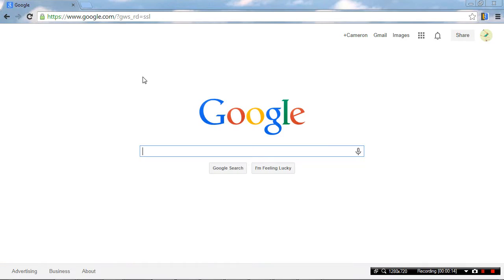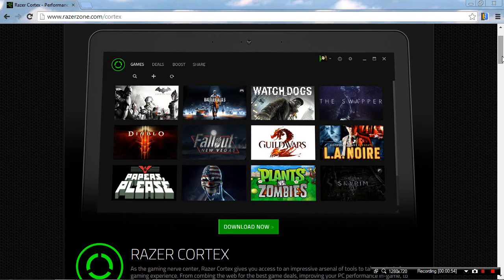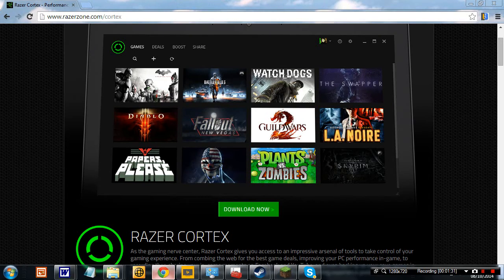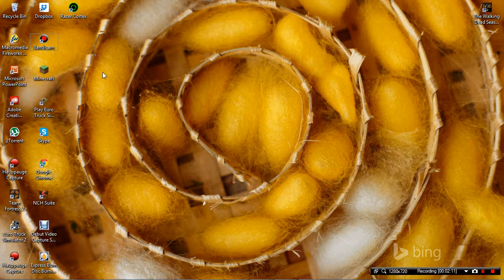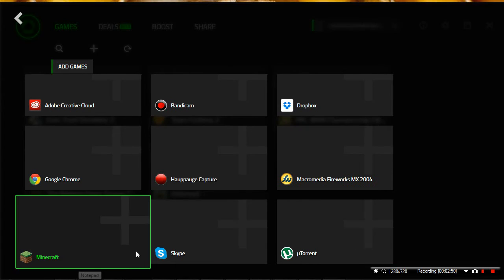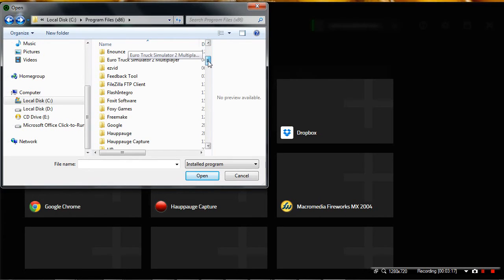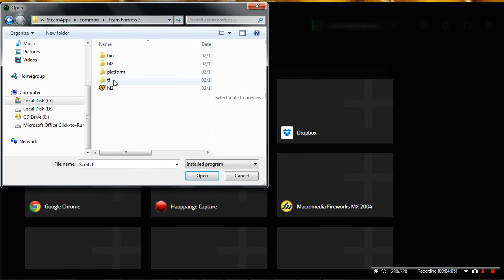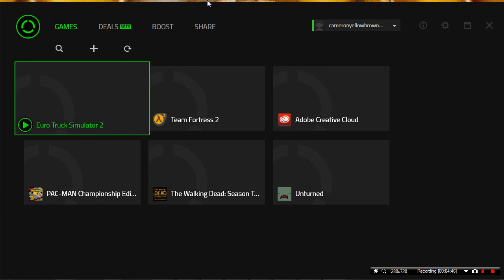How To Improve FPS In Games (Works For Minecraft)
What's up guys today I'm going to show you How To Remove Lag and make games perform better on your laptop or pc using Razer Game Booster (Also know as Razer Cortex) This technique is also good to keep your computer in shape and performing well.